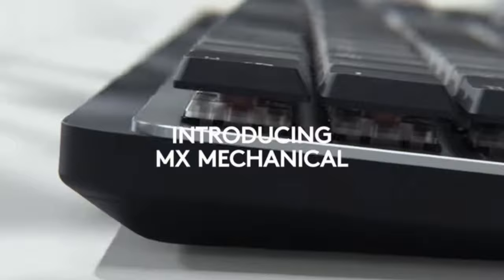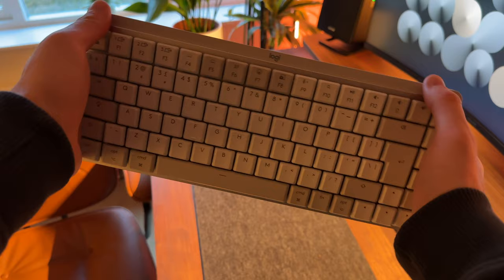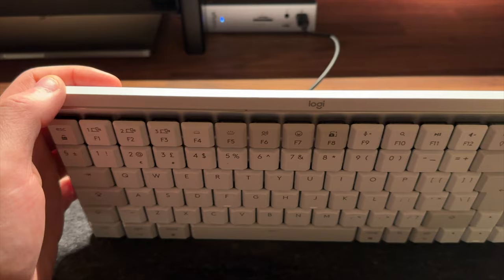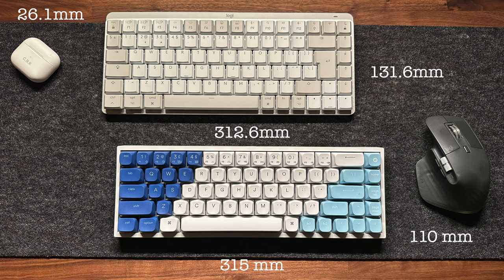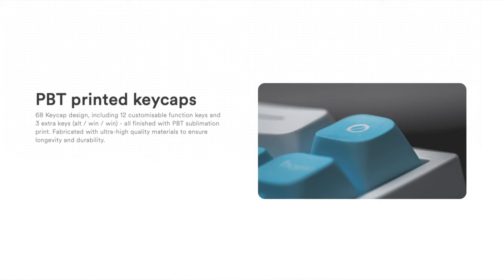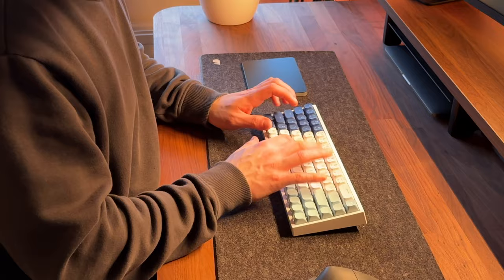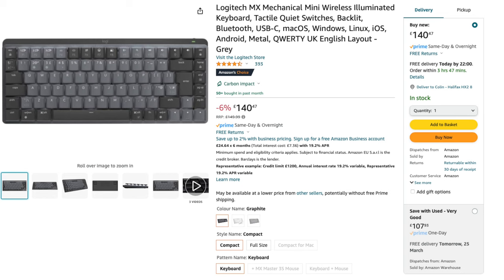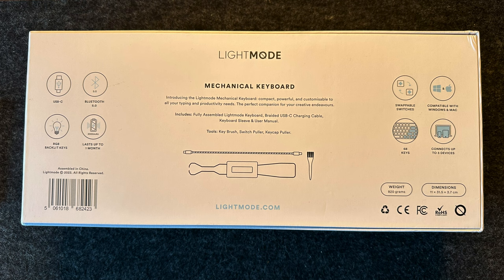Lightmode Mechanical Keyboard vs Logitech Mx Mechanical Mini Keyboard (Productivity Comparison)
In this video I compare the Logitech MX Mechanical Mini keyboard vs the Lightmode Mechanical keyboard. Both keyboards are have smaller form factors and are aimed at those looking for a productivity keyboard.

All the items from my current desk setup can be found below:

💻 Apple Macbook Pro M1 (13-inch)
💻 Twelve South BookArc Stand
💻 Desk Shelf Double Monitor Stand
🖥️ HUAWEI MateView GT 34 Inch Monitor
⌨️ OAKYWOOD Felt Desk Mat Anthracite Grey Large
⌨️ Logitech Mx Keys S
🖱️ MX Master 3 Wireless Mouse
🔊 Edifier R1280DB Powered Bluetooth Bookshelf Speakers
🎧 Apple Airpods(2nd Generation)
🪑 Ikea ALEFJÄLL Office chair
💡 BenQ ScreenBar Halo LED Monitor Light
💡 Phillips Hue Play Light Bars
💡 Phillips Hue Signe Gradient Smart Floor Light
🕯️ Glade Pumpkin Spiced Latte Candle
🪴 Snake Plant
🪴 Cast Iron Indoor Houseplant
🪴 Calathea Triostar Large Indoor House Plant